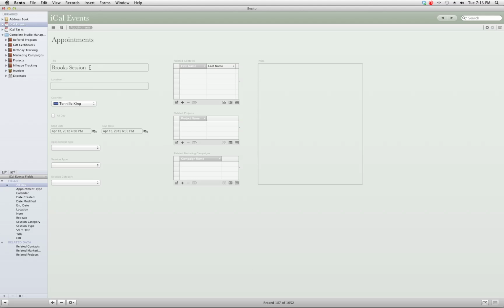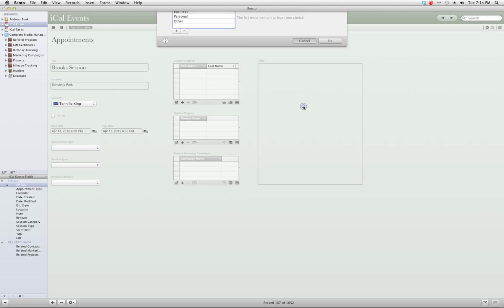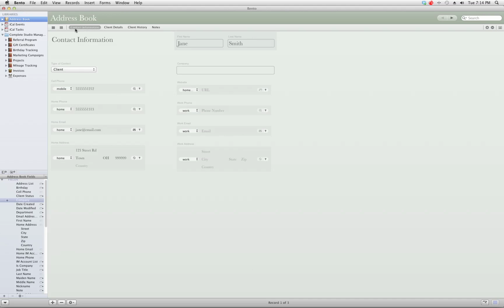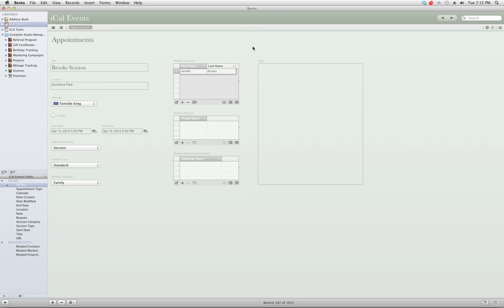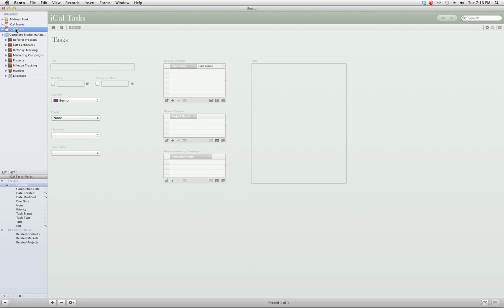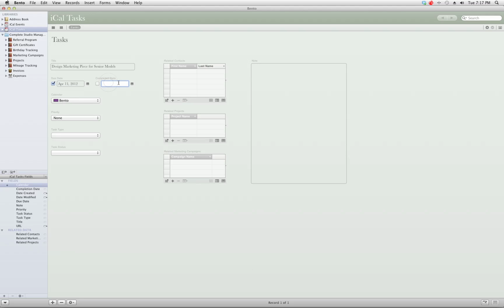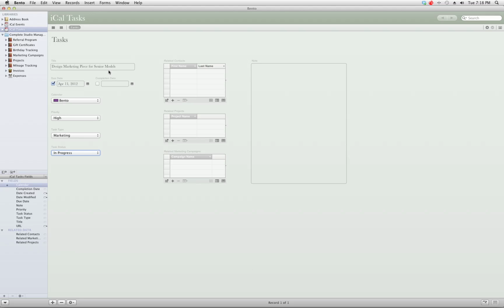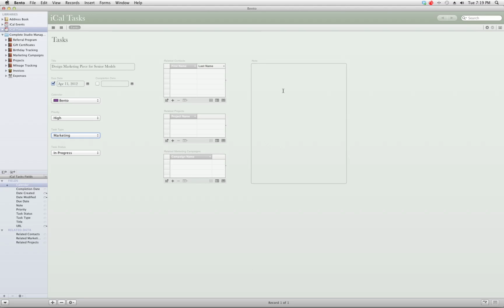#4 - iCal Events & Tasks (CSM for Bento)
A tour of the iCal Events & iCal Tasks libraries and how to enter data on the forms.